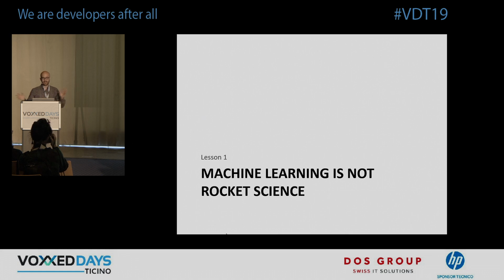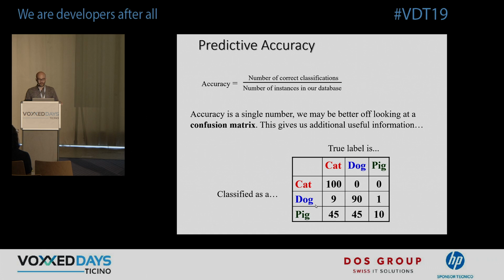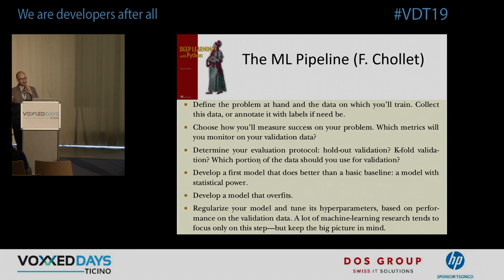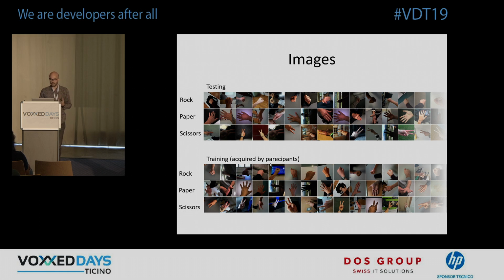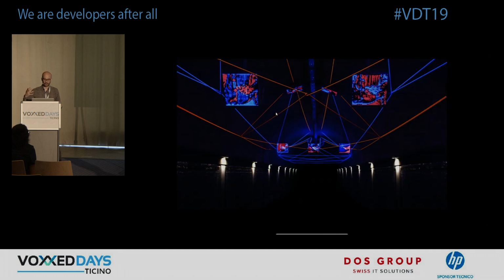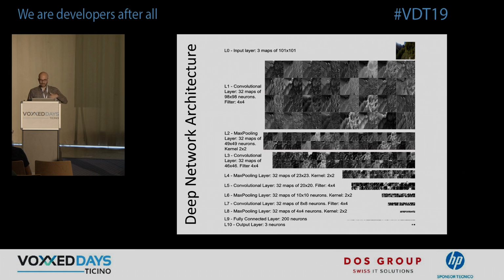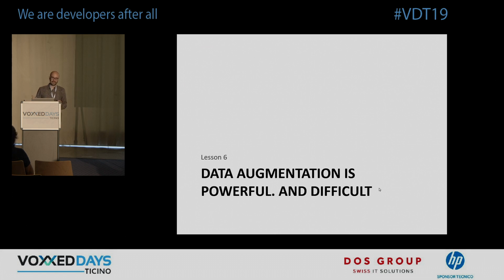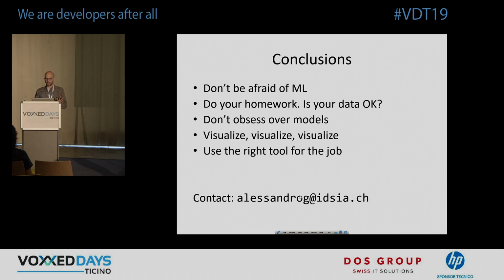[VDT19] Applied machine learning: a few lessons I learned the hard way by Alessandro Giusti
Machine Learning is easy; solving problems with machine learning is hard. In the last 10 years, I approached dozens of real-world problems with machine learning and deep learning, with varying degrees of success. In the process I made many mistakes and eventually learned how to avoid them. I noticed that many of these mistakes are pretty common among novice practitioners, so this talk might save you some time.